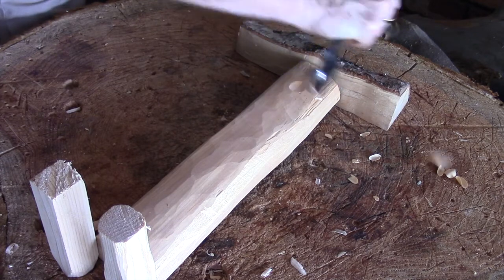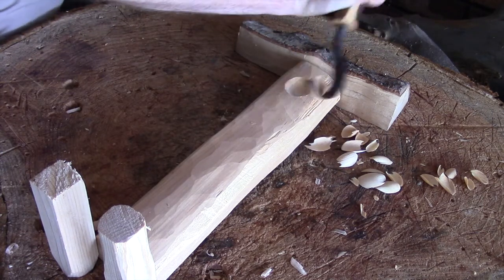Carving a Coffee Scoop - Part One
So me and the missus like our coffee and decided to go old school and buy good old percolator coffee machine.

This came with a cheap plastic scoop which, being me, I instantly despised and decided to make something little nicer from my scrap wood pile.

This episode starts with setting in the bowl and touch shaping the body of the scoop.